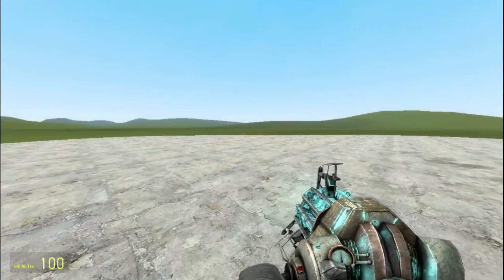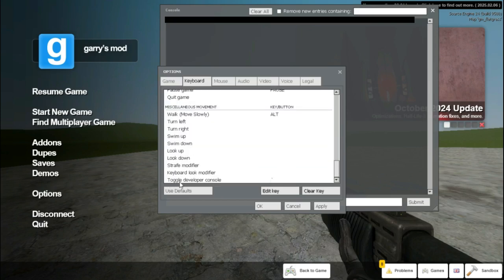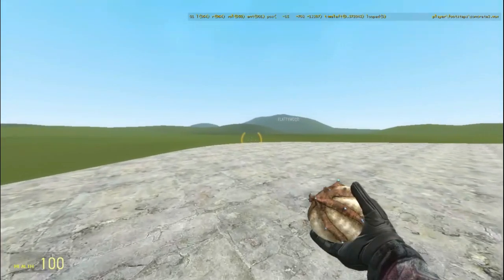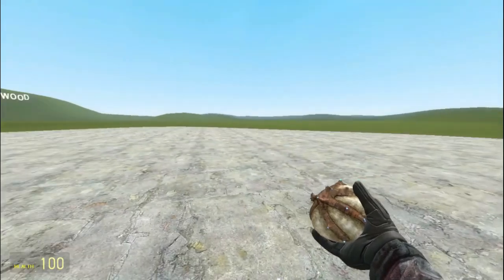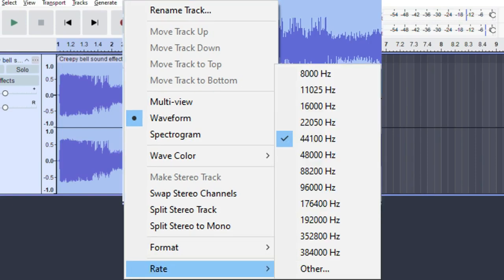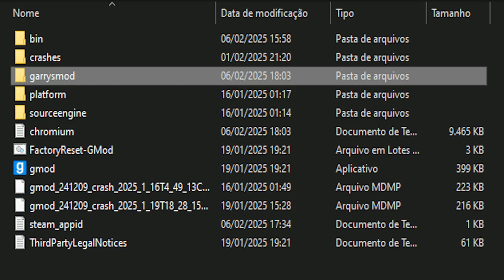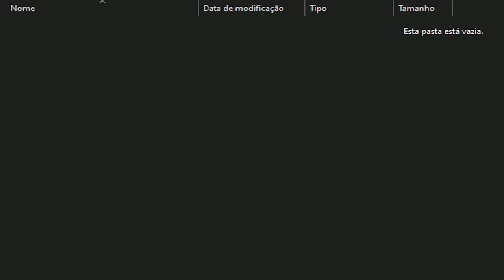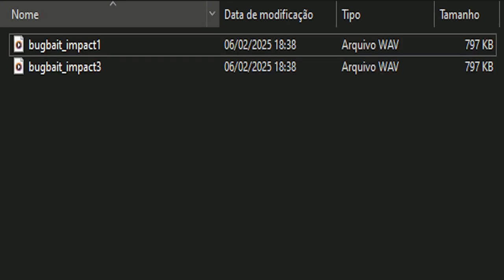[GMOD] How to replace sounds (No Mods)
A simple way to make your own Garry's Mod Sound Replacements. No Addons needed!

Now, i know i did show a different thumbnail in the last video, but that concept may be a bit flawed regarding how long it takes to make such video. I am uncertain if it will ever come out in the channel, but there is always hope for it.

The song used at the end is called "Hip Hop", made by Jeff Syndicate.

The Ellis and Coach pose is a dupe for GMod made by Pillzman(STEAM_0:1:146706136), called "Coach and Ellis soyjaks (DUPE)". I used the greenscreen picture on the addon's galery, on the workshop.